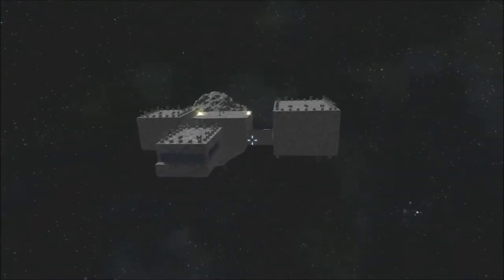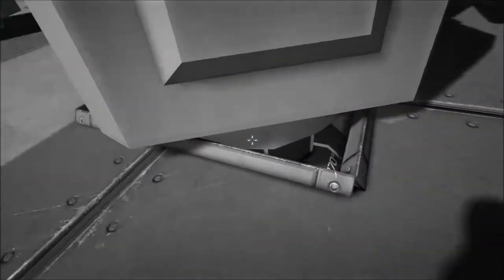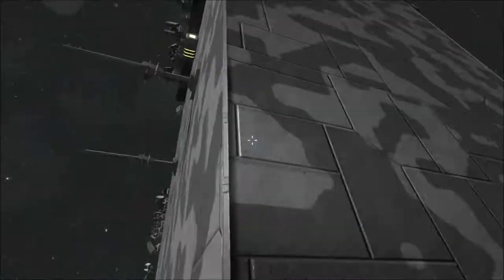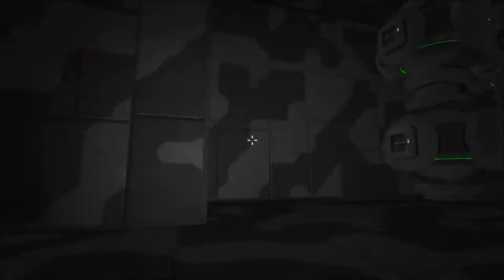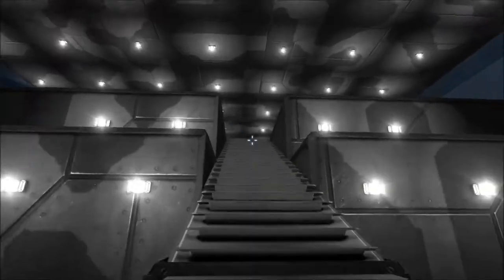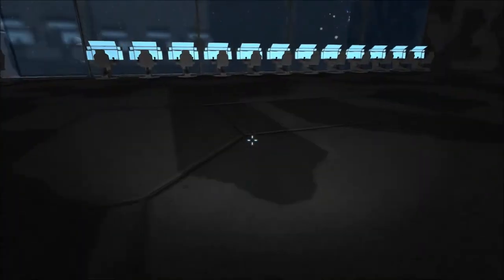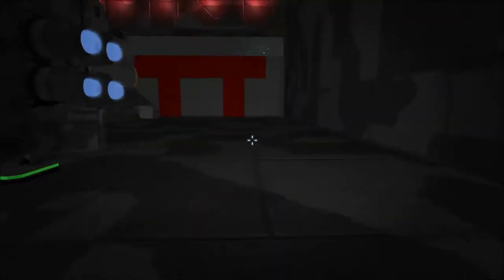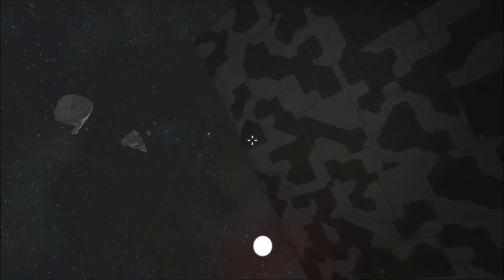Space Engineers Building an Empire #3 Midway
The third and last installment for a while in the space station category and this is the Biggest one yet. Midway Station